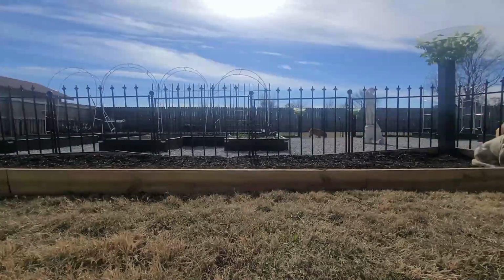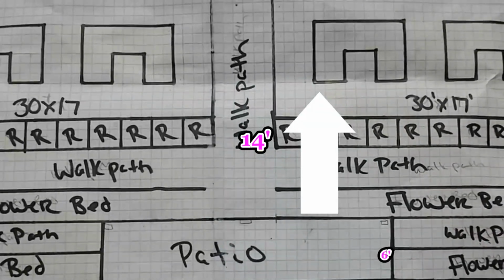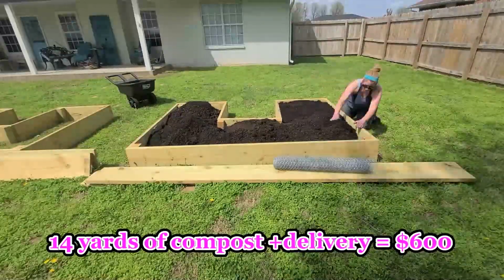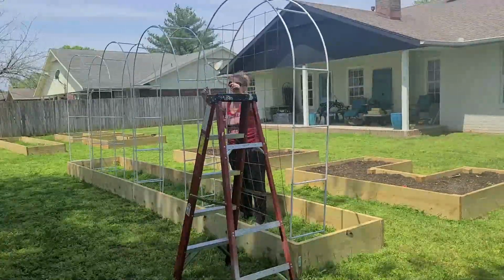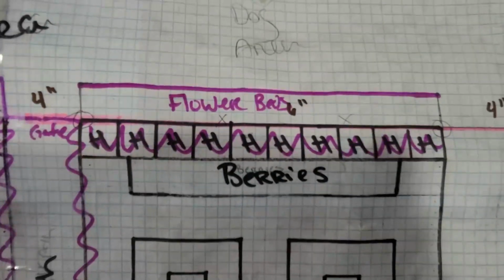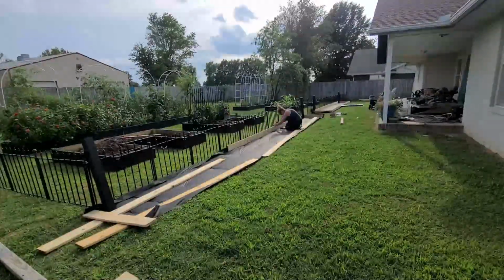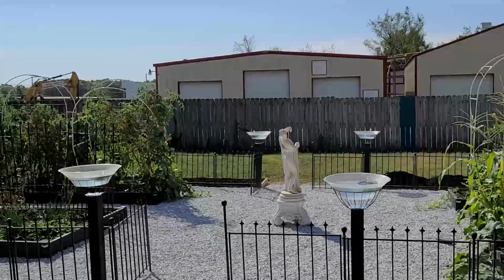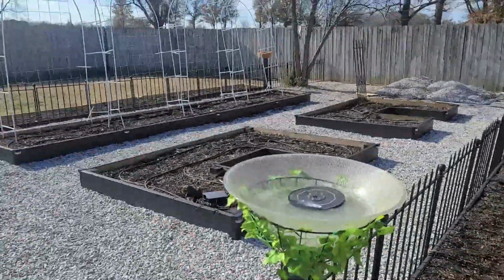Building my Black and White Veggie Garden (Year One)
I'm so excited to show you how I built my dream vegetable garden! I moved to my new home in the fall of 2021. I began designing it in the winter and started building the following spring of 2022.

I have always wanted a black and white vegetable garden.  I was lucky enough to make my dreams come true in this house.

I made some mistakes and learned a few lessons. I hope you can learn from mine before you begin your next dream garden.